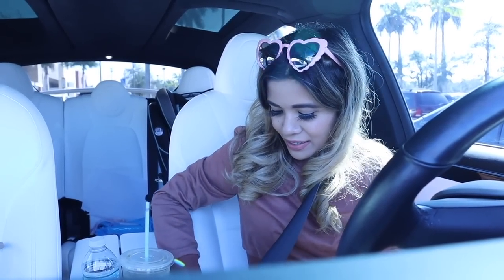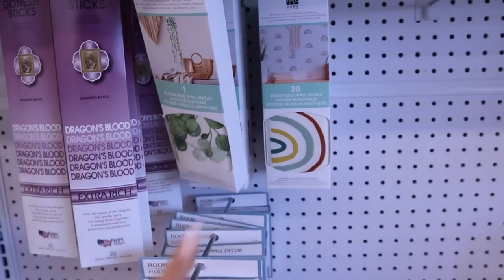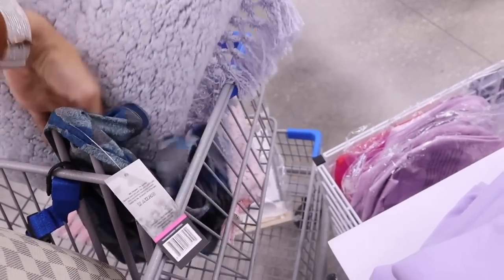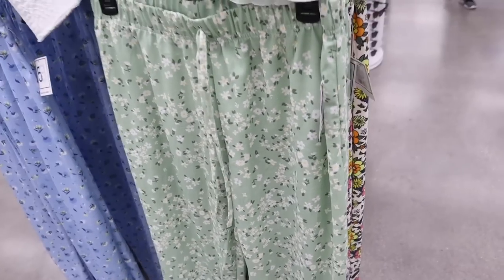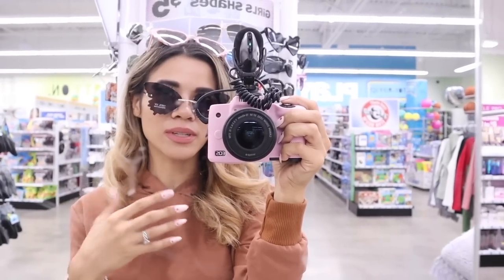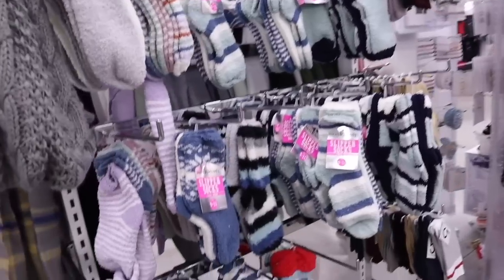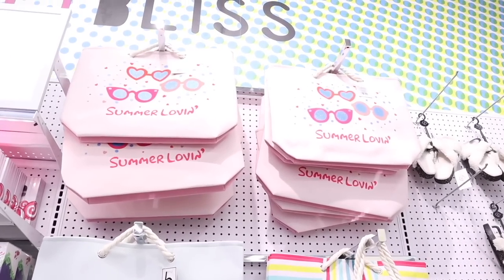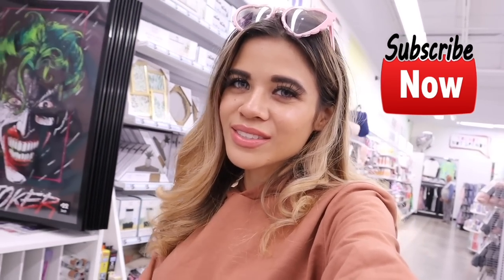Shopping for DESIGNER DUPES for LESS at FIVE BELOW! ($500 budget)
PURPLE PHONE CASE:

AMAZON GLITTER CUP:

Lenses links:
1. Havana Blue-Grey
2. Himalaya Grey
3. Himalaya Blue
4. Polar Lights Grey

MY FAVORITE AMAZON PRODUCTS:

Pink laptop case:

Pink desk:

Pink Chair:

Pink keyboard:

Pink mouse:

Pink headset:

Anxiety bling ring:

Bling Apple Watch band:

Butterfly Apple Watch band:

Yoga Pants:

125 S. State Road 7, Suite 104-136